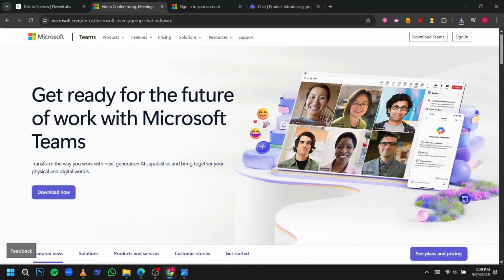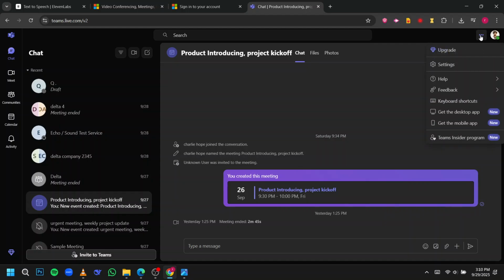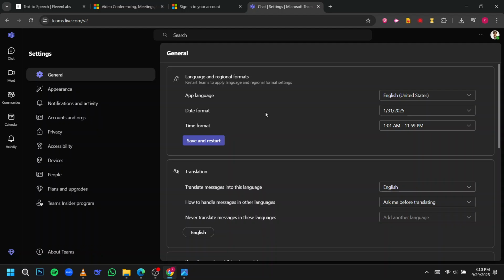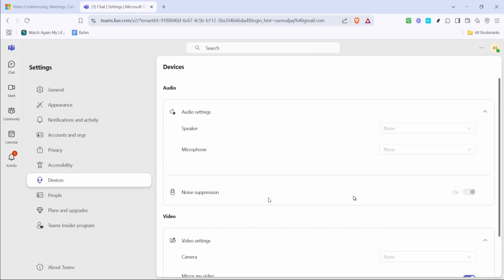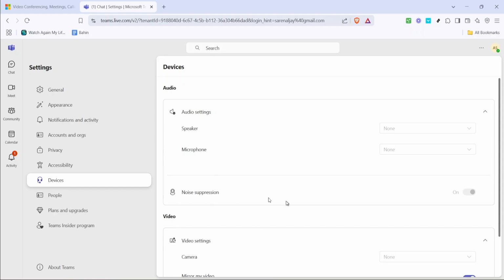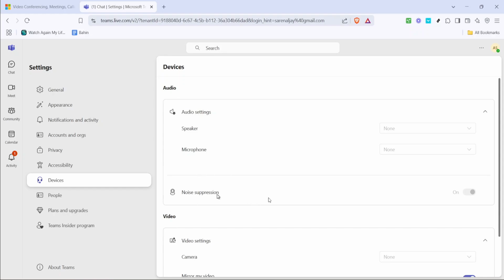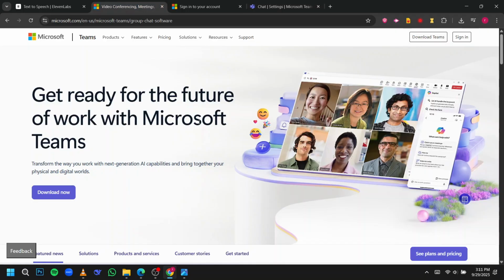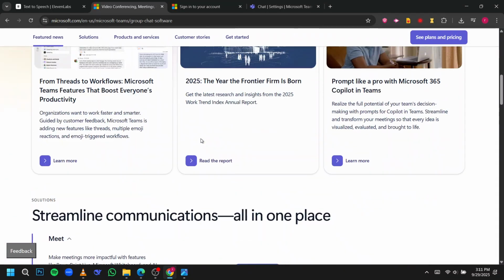How to Block Out Background Noise on a Microsoft Teams Call - 2025 (Step by Step)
How to Block Out Background Noise on a Microsoft Teams Call
In this video, How to Block Out Background Noise on a Microsoft Teams Call is explained step by step so you can enjoy clear audio during your online meetings. Learn how to use noise suppression in Microsoft Teams, adjust call settings, and improve sound quality for remote work, online classes, or virtual meetings. This tutorial will help you reduce distractions and make your Teams call experience more professional.